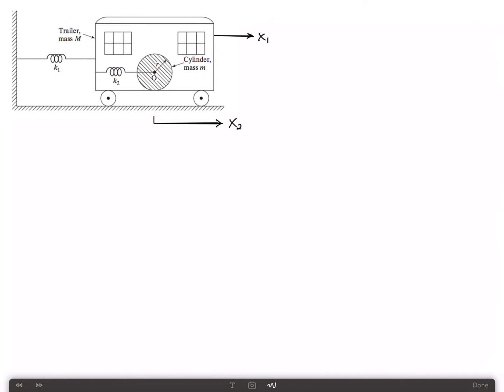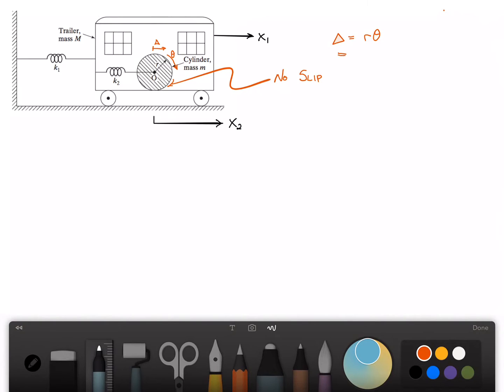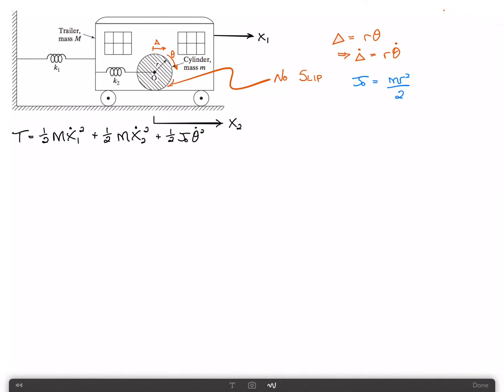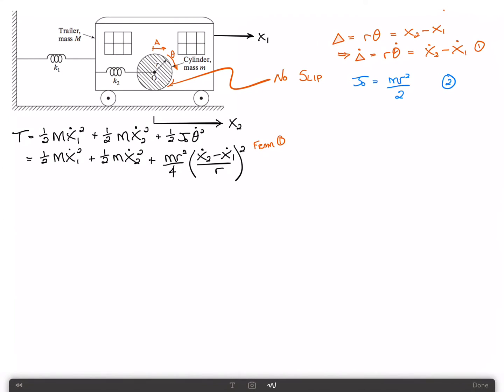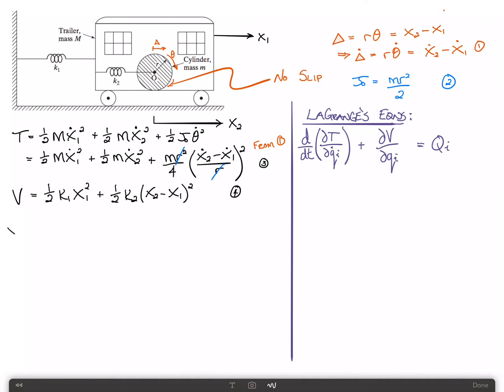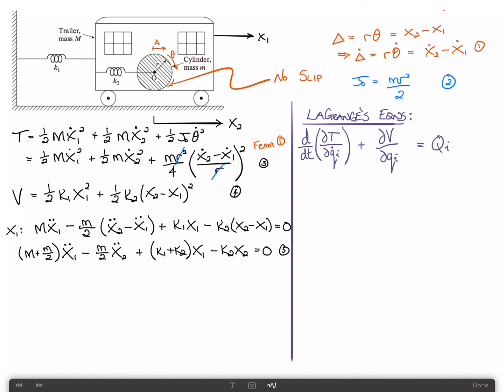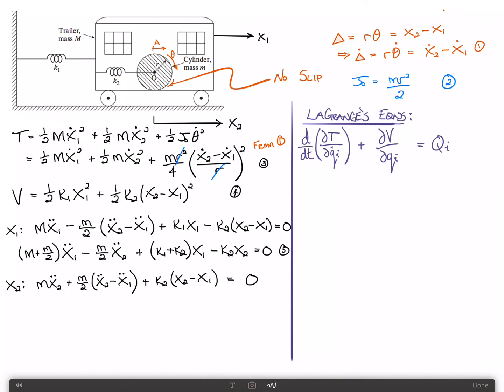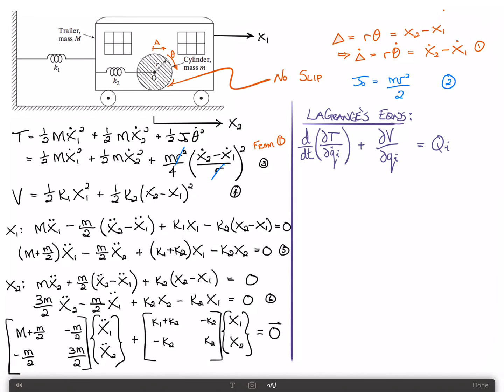Equations of Motion for a Cylinder Riding on a Cart (2DOF) Using Lagrange's Equations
Deriving the equations of motion (EOMs) using the method of LaGrange's equations for the a cylinder riding on a cart.  Two degree-of-freedom system.